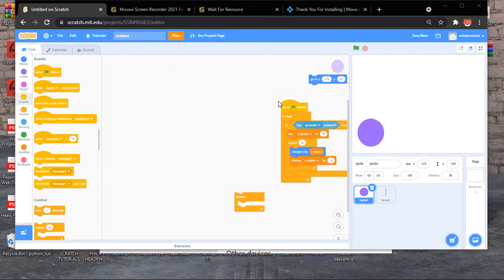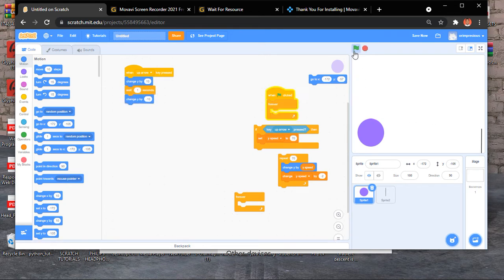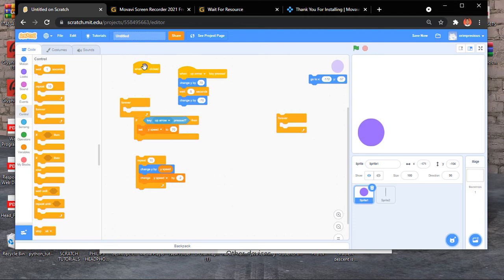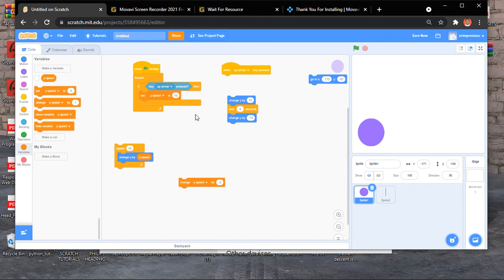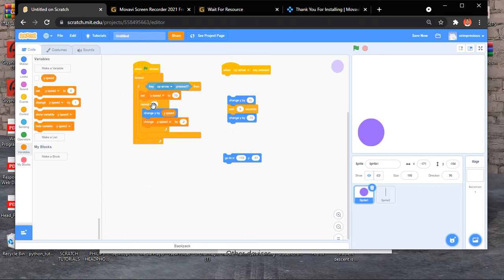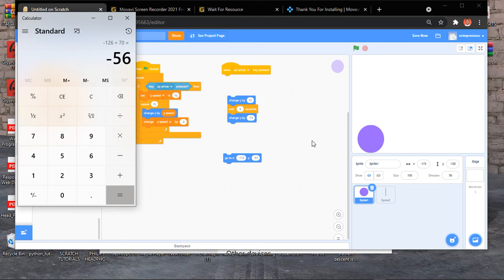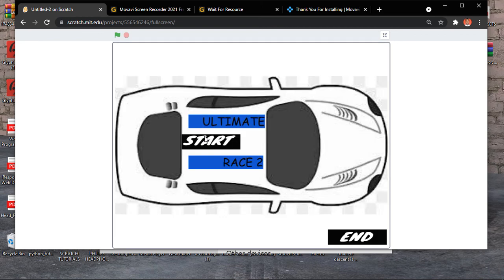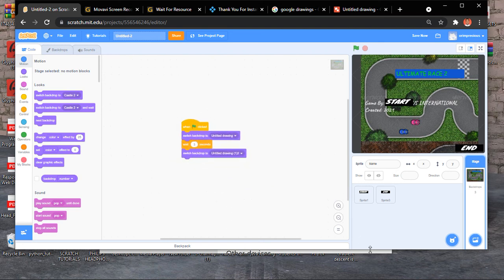Code Campus Scratch Tutorial and Assignment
Hello Everyone,
Hope this video helps you understand the assignment better.
Also, the Assignment on Backdrops is explained at the end of this Video.